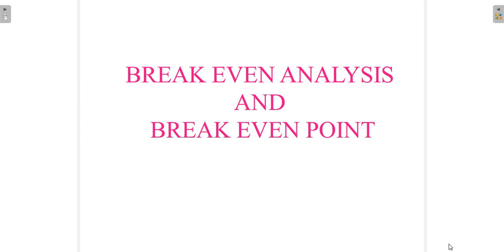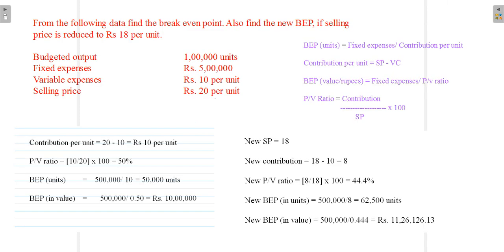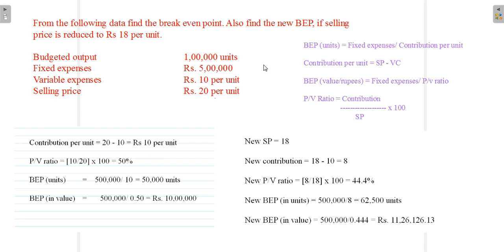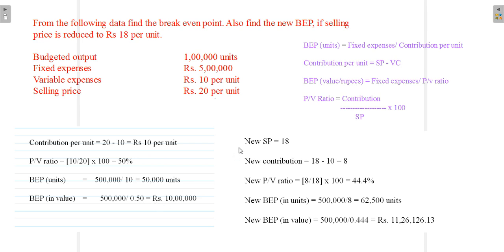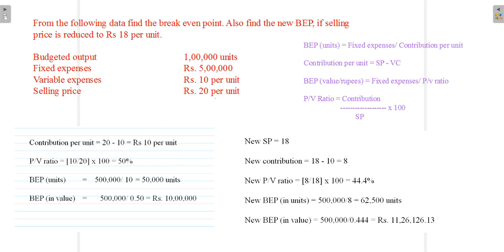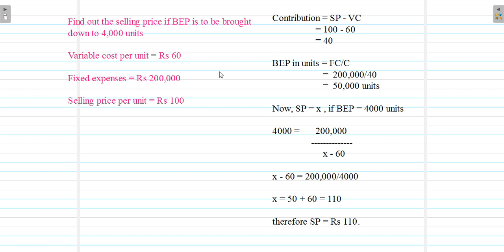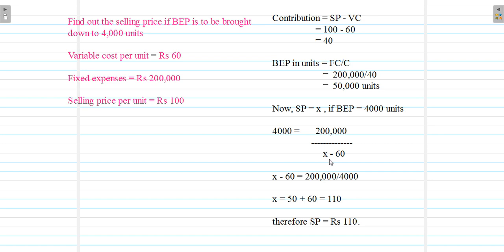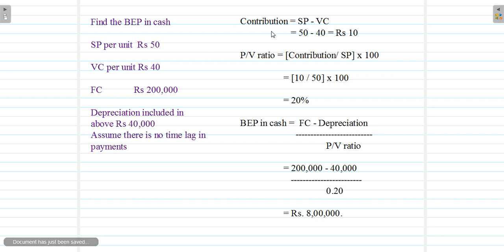Break Even Analysis and Break Even Point - Financial and management accounting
Text book credits - Financial and Management accounting - TS Reddy, Y Hari Prasad Reddy